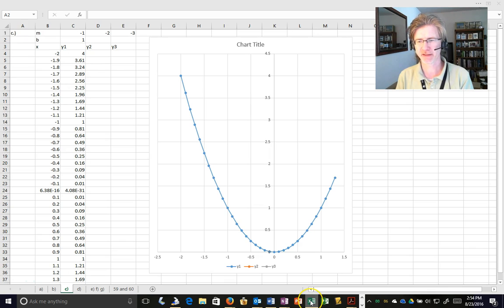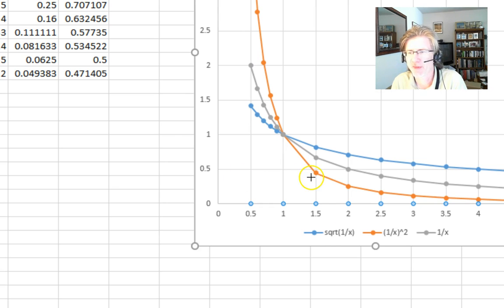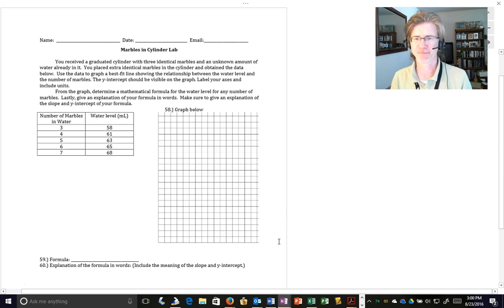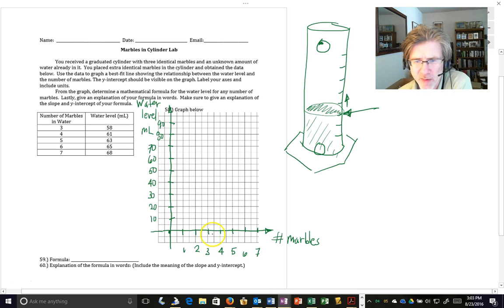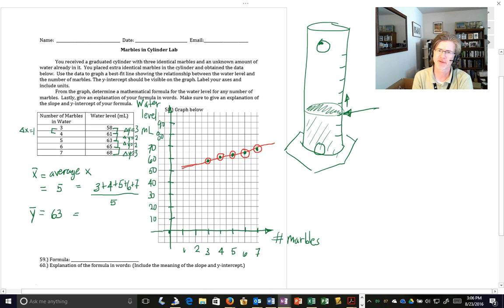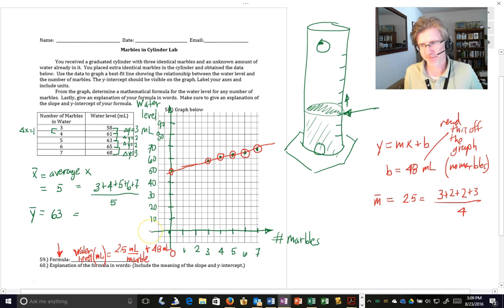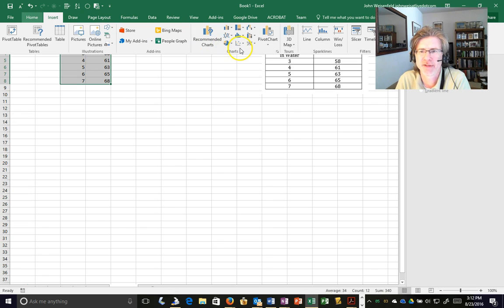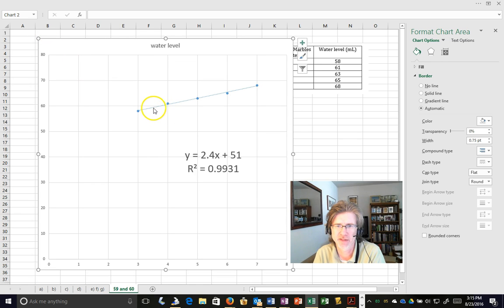AP Summer Assignment Part 3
Part 3 of 3 videos about the AP Physics 1 Summer Assignment.